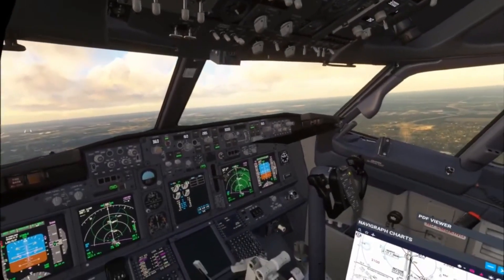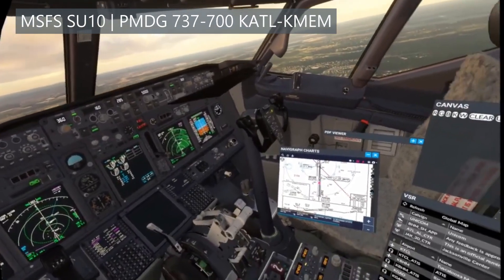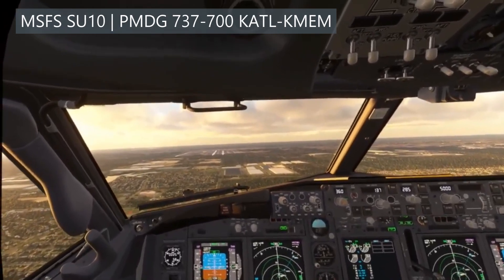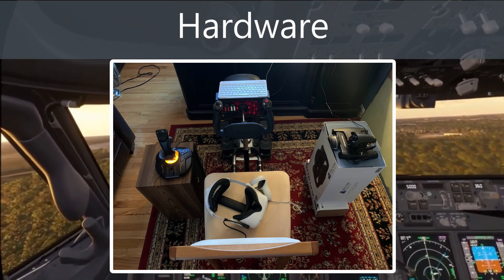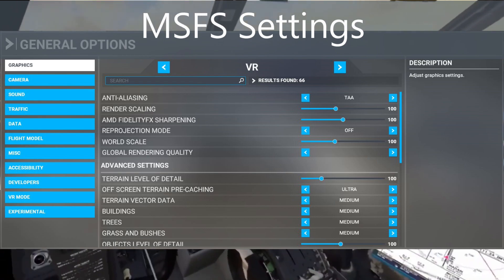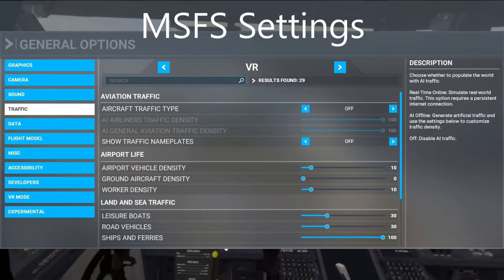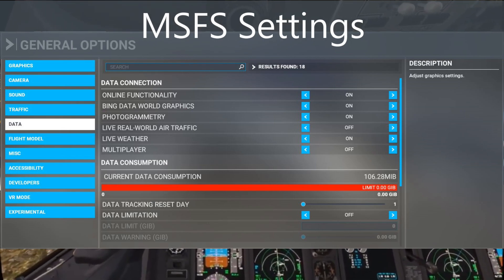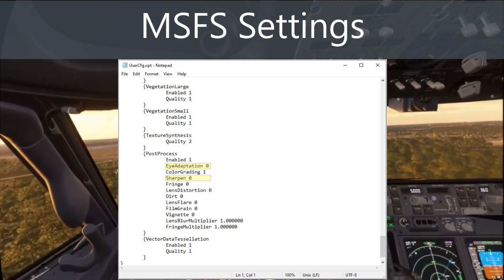MSFS | Epic VR Performance! Best VR Settings Guide Quest 2!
I have been getting amazing performance in VR with MSFS using the Quest 2, so I wanted to share my settings with you. In this video, I will go over my hardware, MSFS settings, Quest 2 settings and how I have configured OpenXR Toolkit to get amazingly smooth performance. If you have any other suggestions, please leave them in the comments below.

PC Specs and Hardware:
ASUS RTX 3080 Ti
G.Skill Trident Z RGB 32GB 2 x 16GB DDR4-3200
Gigabyte Z390 Aorus Master MoBo
Samsung 970 EVO 1TB SSD
WD Easystore 8TB External HDD
Cooler Master MasterLiquid ML240R Cooler